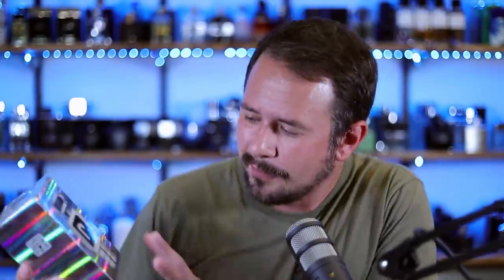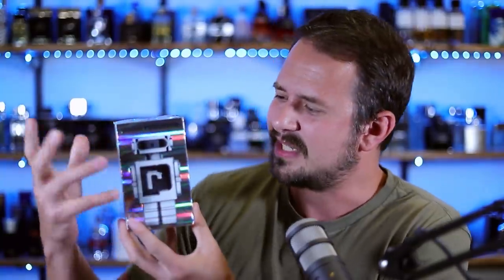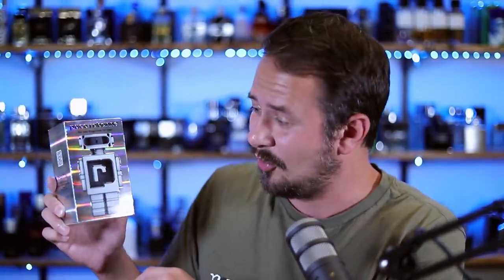Paco Rabanne Phantom FIRST IMPRESSIONS + Giveaway - Super Sweet Cologne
Hey friends, today I'm unboxing and giving first impressions on the new Paco Rabanne Phantom.  Is this a hype compliment monster or an overly sweet vanilla bomb?

5 BEST & 5 WORST POPULAR FRAGRANCES SINCE 2015
BEST FRAGRANCES